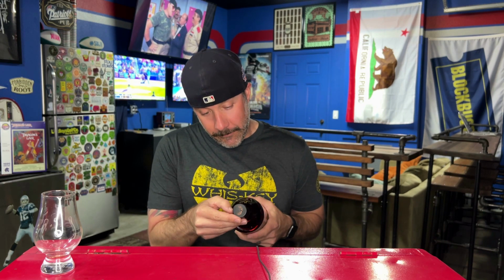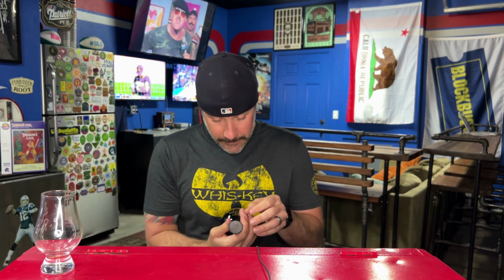Whiskey Wednesday - Stagg Jr.